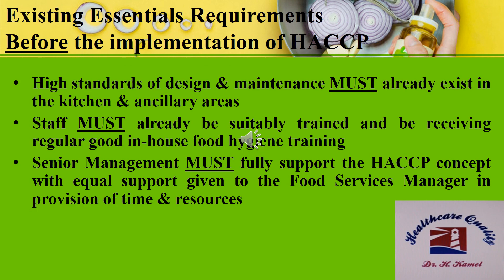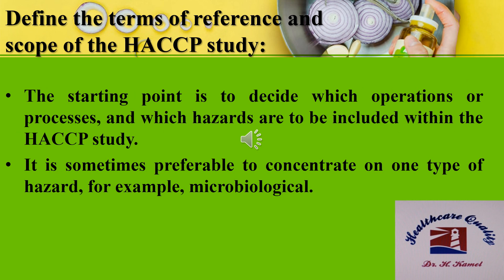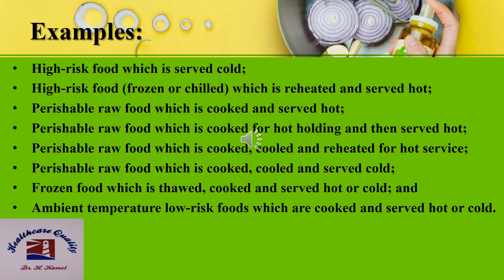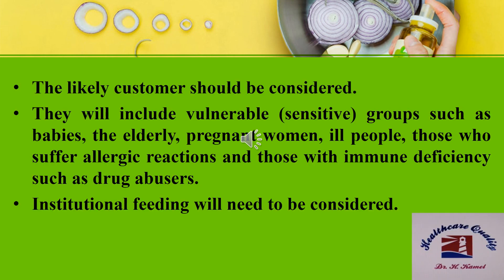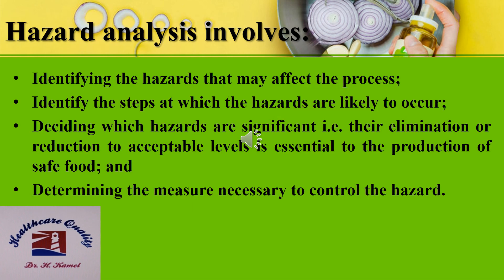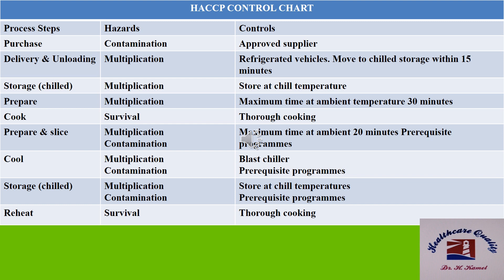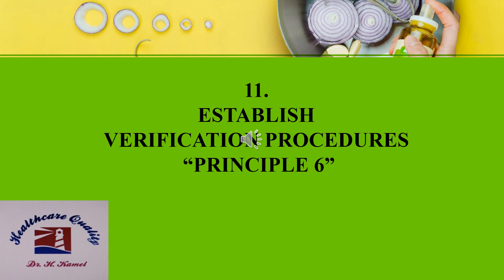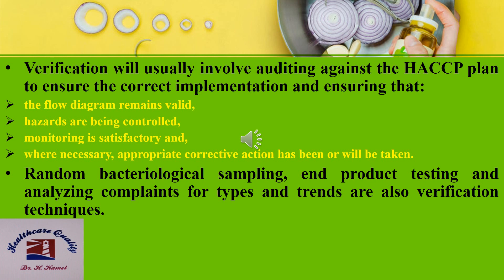Hazard Analysis Critical Control Point (HACCP) video 12 HACCP IMplementation